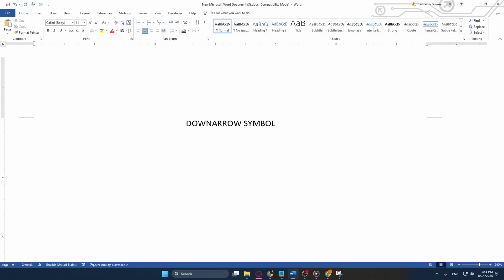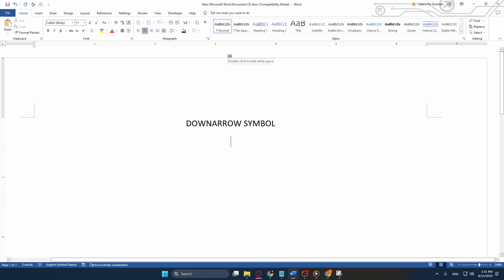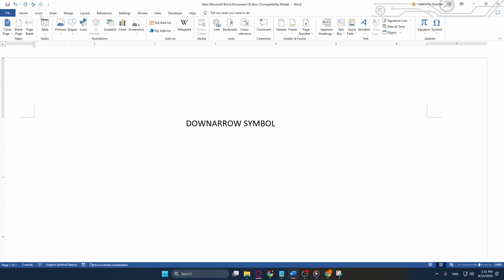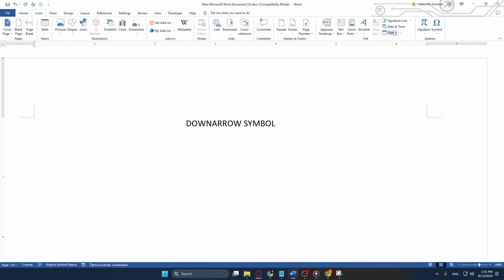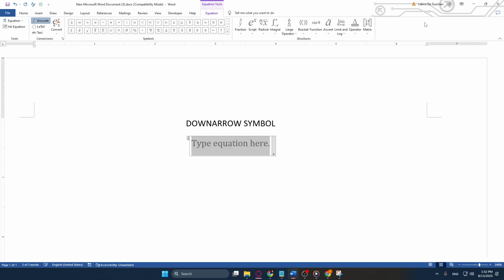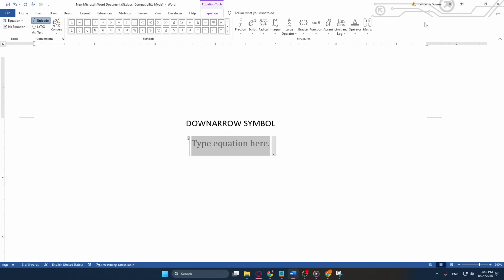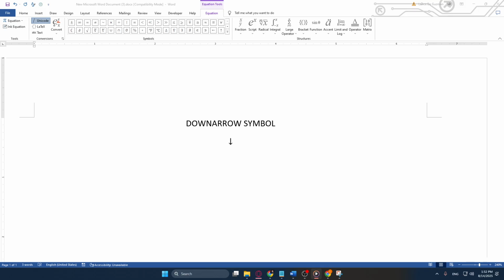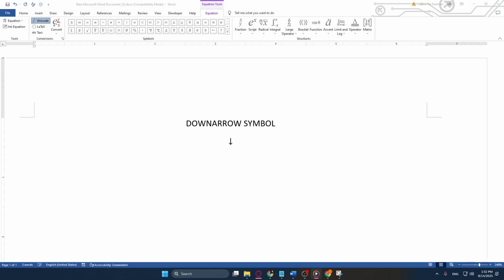How To Create The Down Arrow Symbol In Microsoft Word Using Shortcut Keys [2026 Guide]